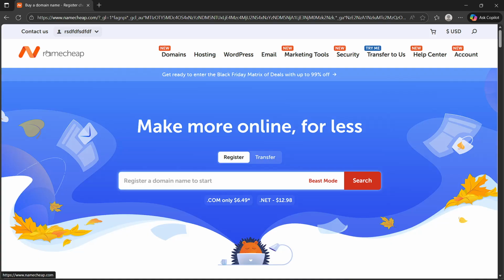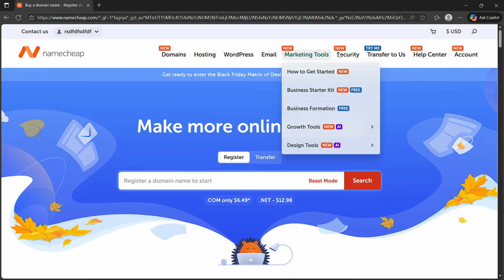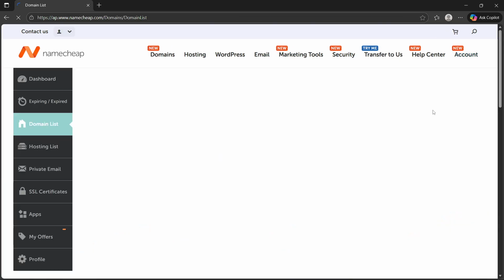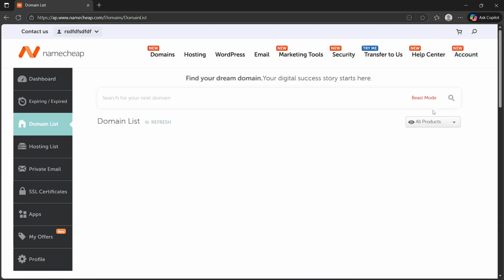How to Cancel Namecheap Domain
In this video, I'll show you how to cancel a Namecheap domain. The method is very simple and clearly described in the video. By following all the steps, you'll be able to easily learn how to cancel your domain on Namecheap without any hassle.